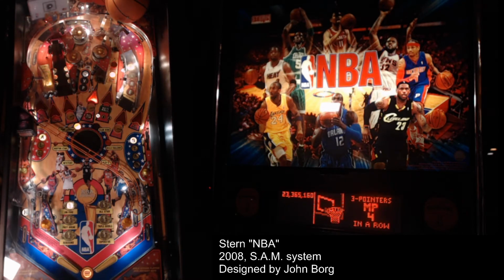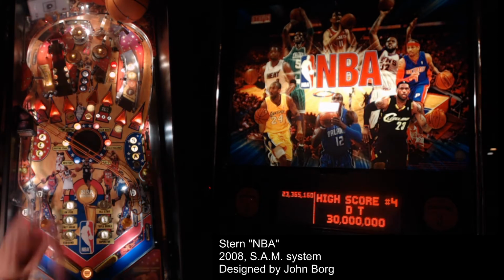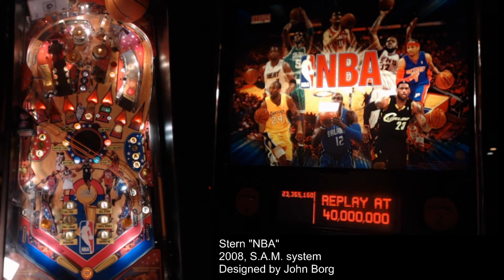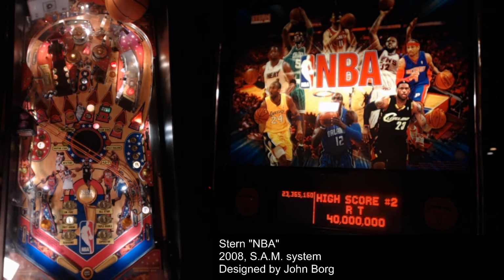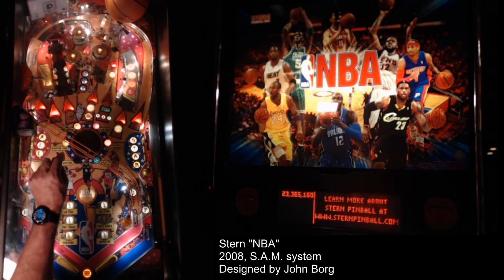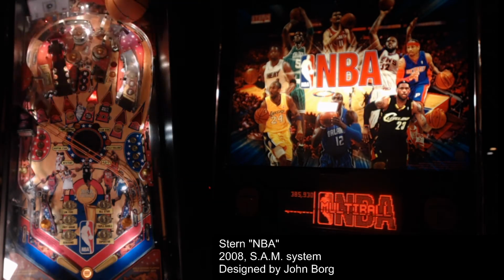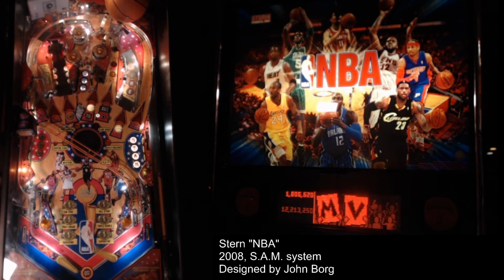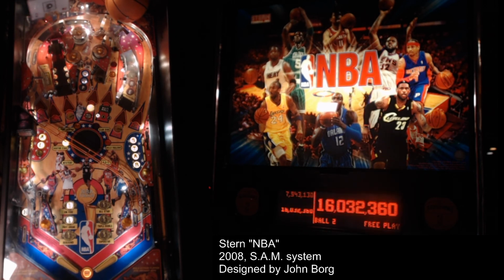Stern "NBA" Pinball rules and gameplay - 2009 - Pinball Showcase - PinballHelp.com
Here I go over the ruleset and gameplay of Stern's 2009, "NBA" pinball.

A very rare 2009 Stern "NBA" pinball machine.  This game was made right when the recession hit the country and it's a very low production game very few people have had a chance to play.  I'm excited to take a look at the condition and see what's involved in making it playable.